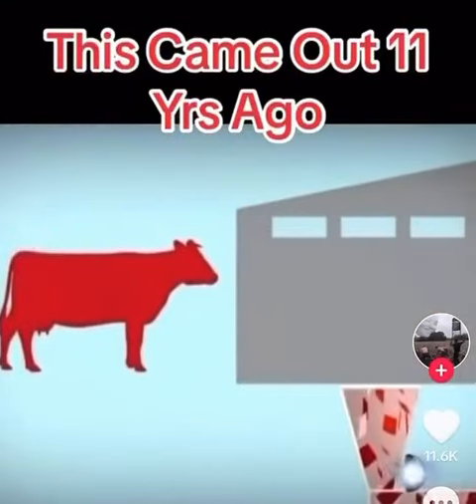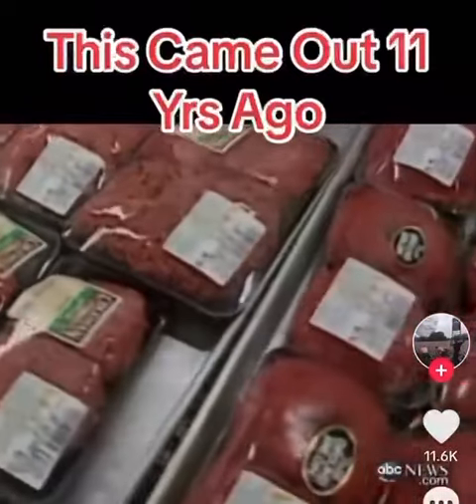Reported by Diane Sawyer years ago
@HATSTRUTH/Telegram